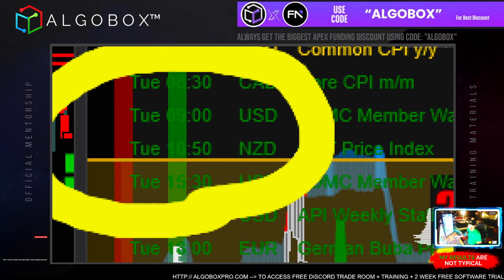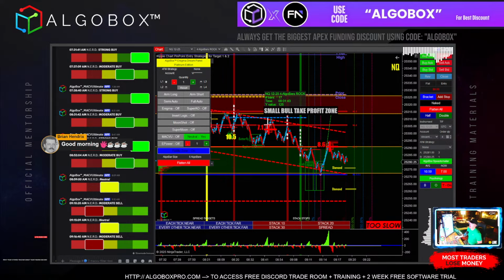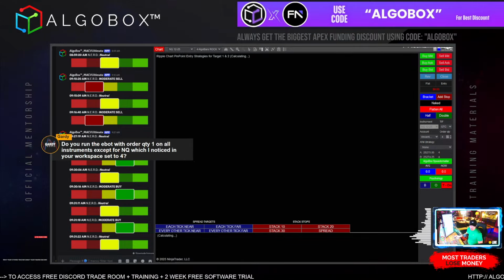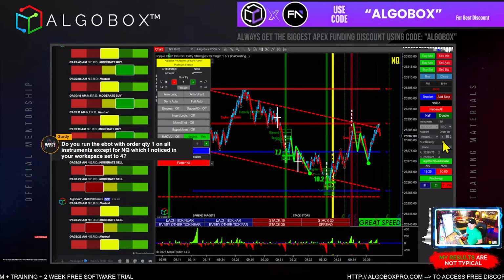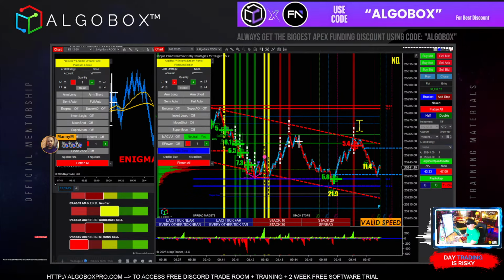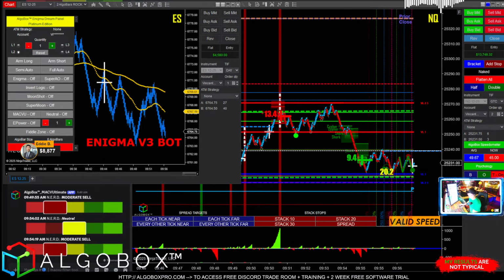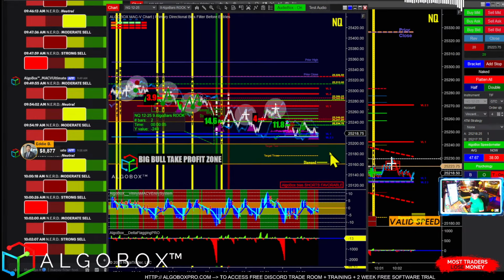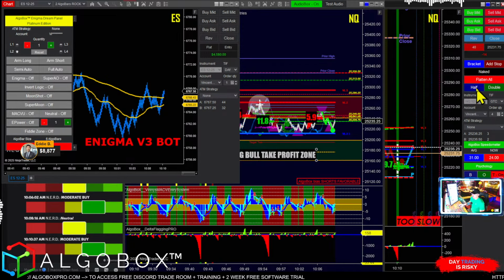LIVE 🟣 FUTURES Trading w Vinny Emini & AlgoBox